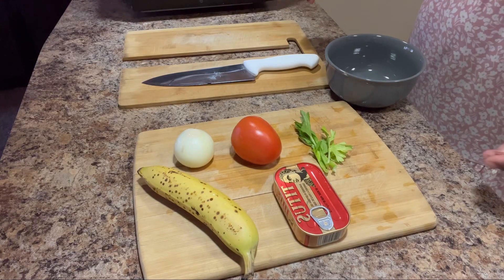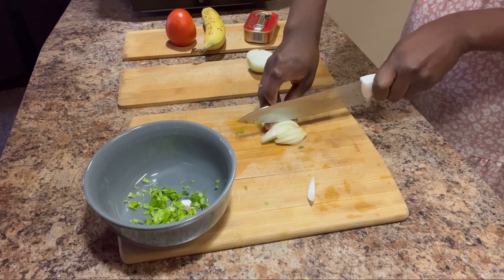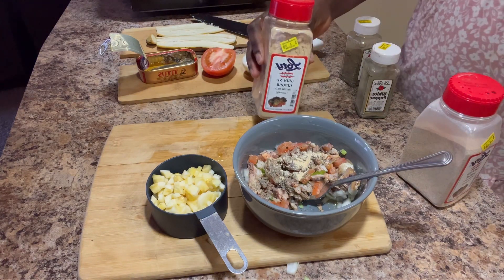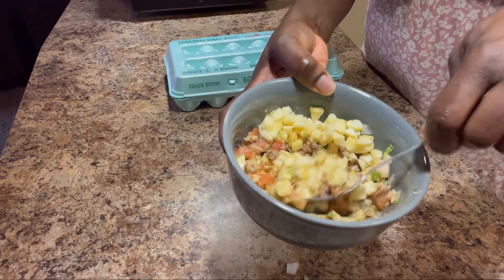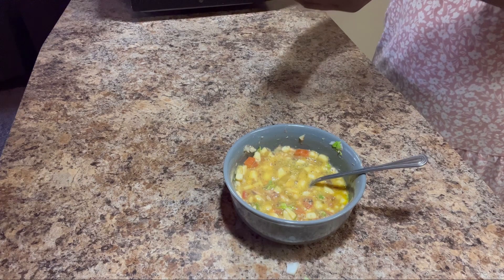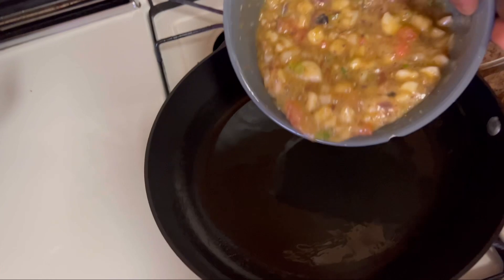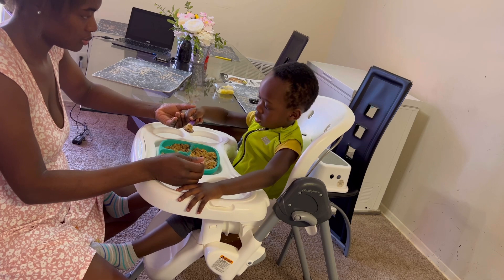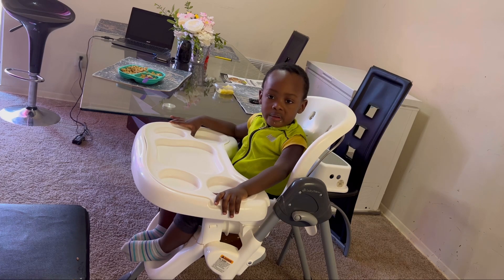Making scrambled eggs for my toddler/picky eater /motherhood struggles